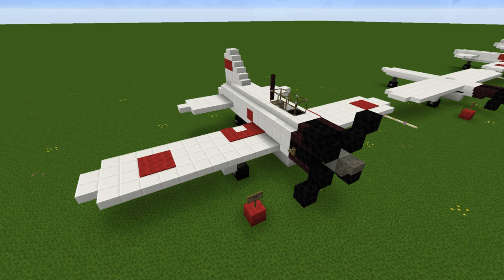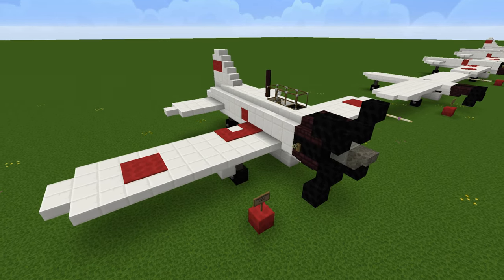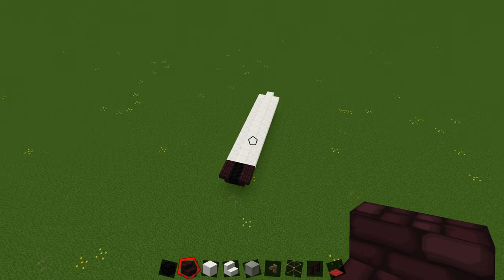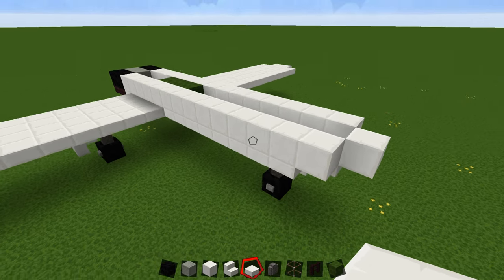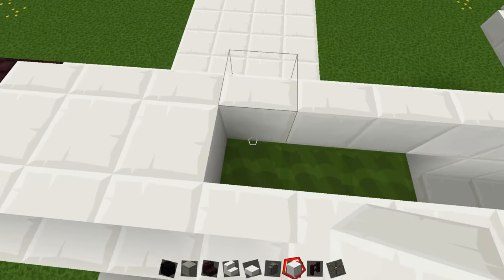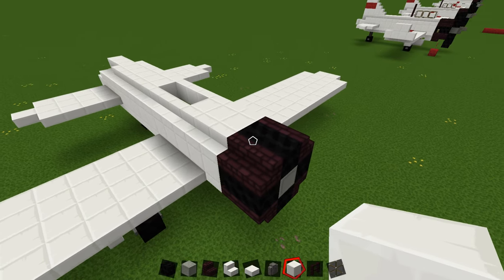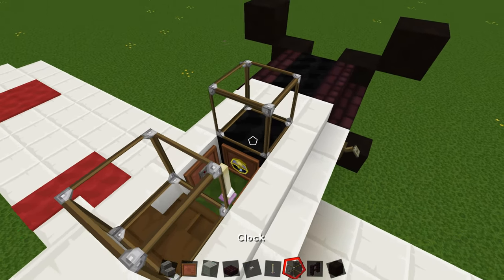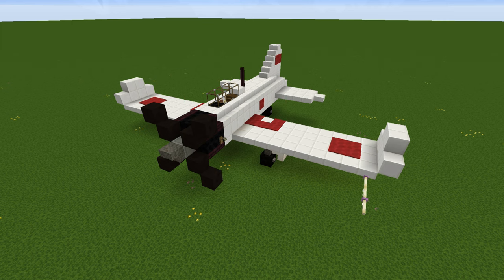Minecraft Mitsubishi A6M2 Zero Tutorial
Hello and welcome to my Mitsubishi A6M2 Zero tutorial. Yes this is my third one I have release but this one is more up to date with my building standards. It is a further re design of the re design I had released about 2 years ago. The Mitsubishi Zero was the standard fighter plane for the Japanese airforce and navy  during WW2. Hope you like this new re design and it will also be my last zero for this specific model. I will be making future versions of it from the later parts of WW2. This model (mod. 11) was used on the Pearl Harbor attack on December 7, 1941 which eventually led the Americans in WW2 against the Axis powers.